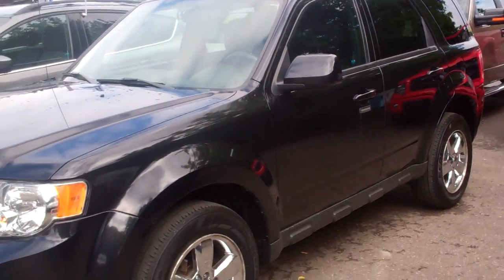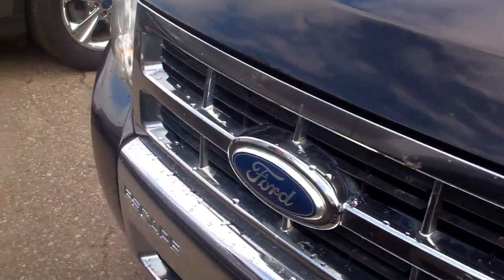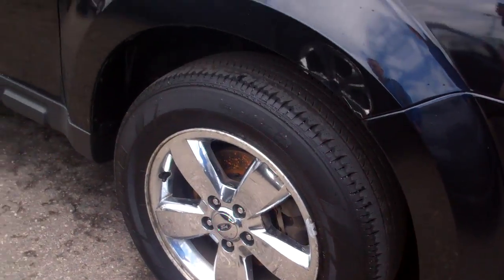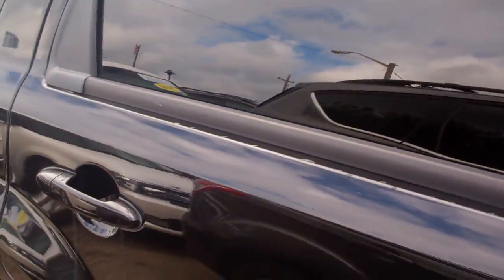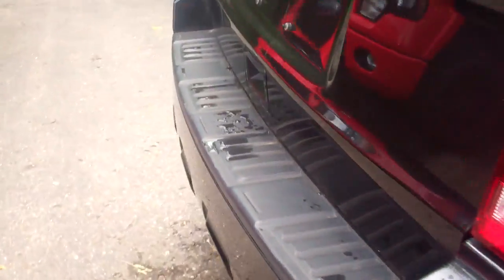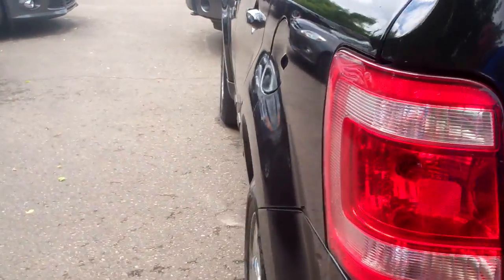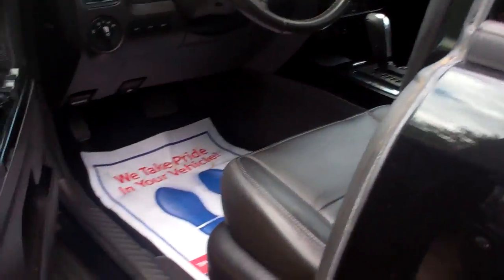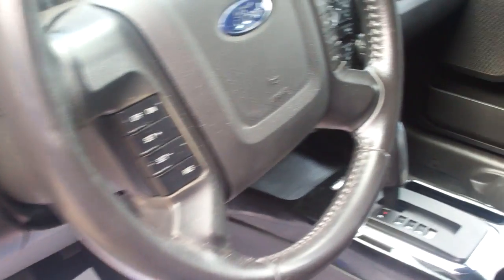2011 Ford Escape for Mykael by Ted Coons at Skalnek Ford